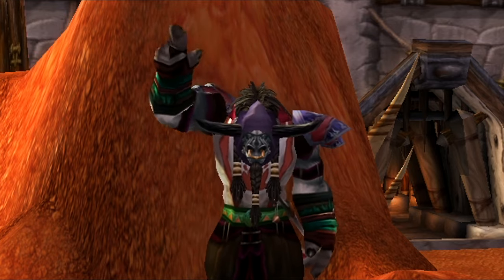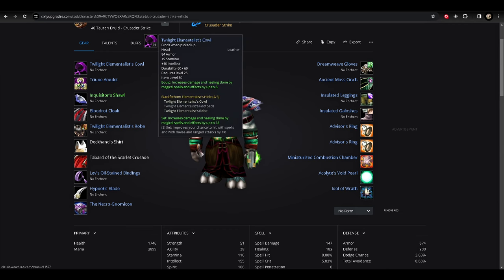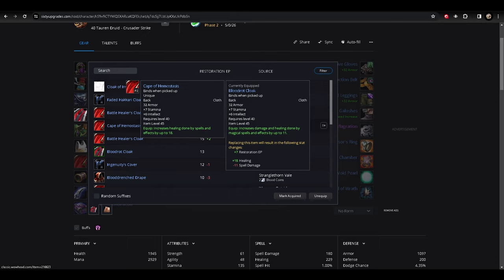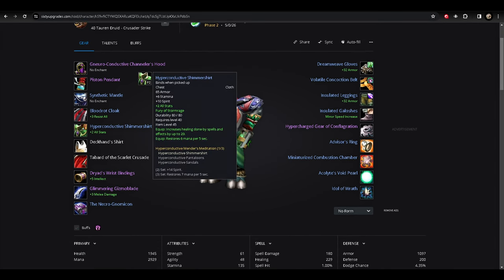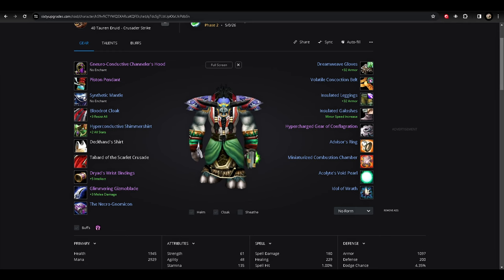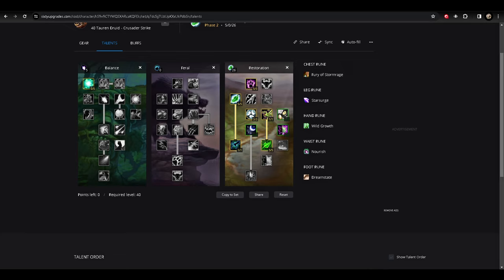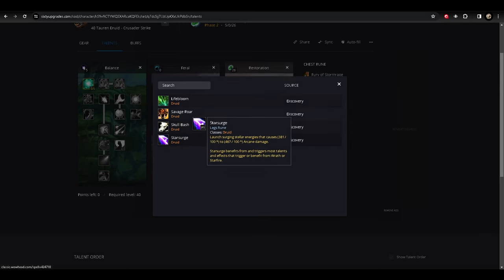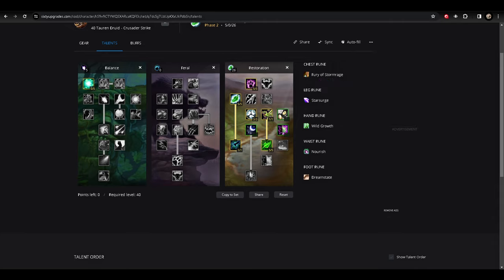SoD Phase 2 A REAL Resto Druid Guide (IN-DEPTH)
So many videos out there with false and poor information, figured I'd help clean that up with information that vial to the raids and topics only related to the discussion. Hope you learned something new, more to come in the future!

Timestamps
00:00 Gear
05:40 Talents/Runes
11:05 Rotation/Downranking
19:00 Professions

Can we fingerbang this to 20 likes?!

(FAQ Can be found here)